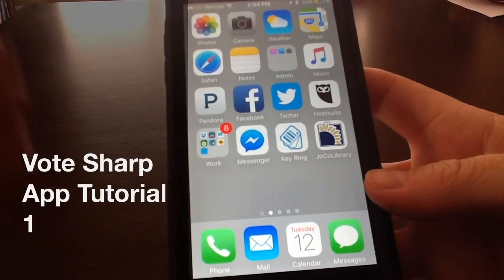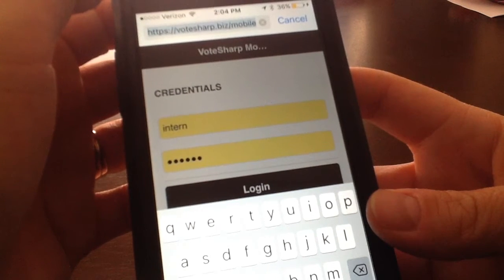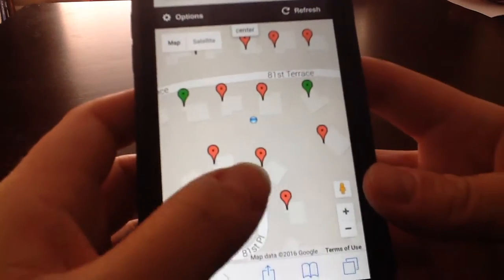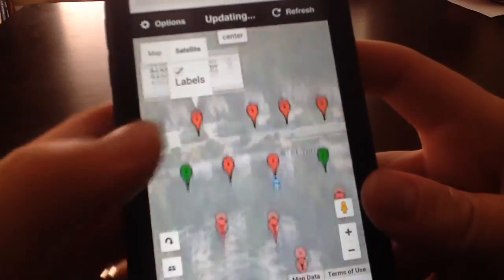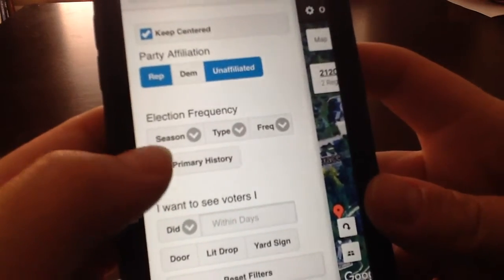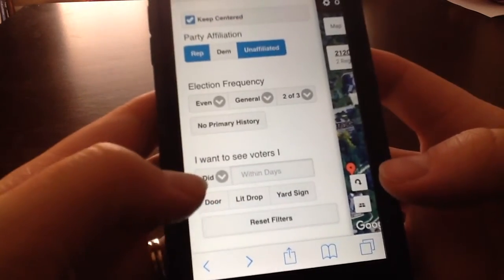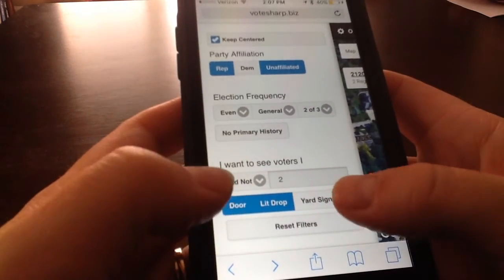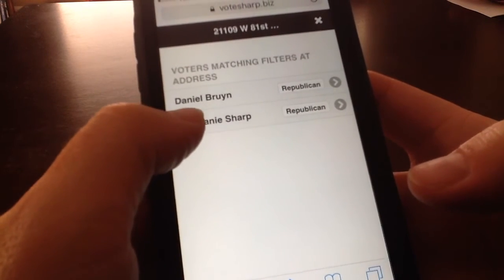Vote Sharp App Tutorial 1